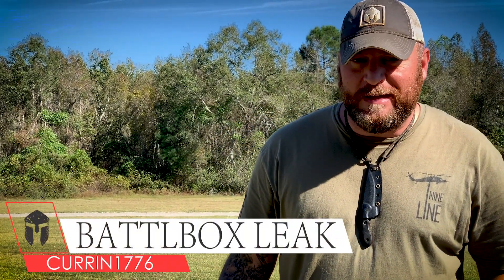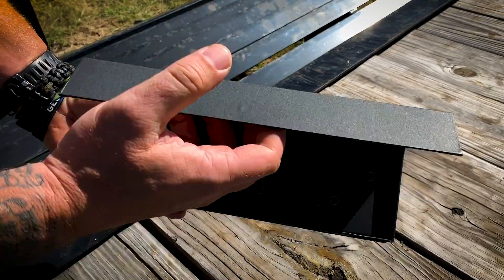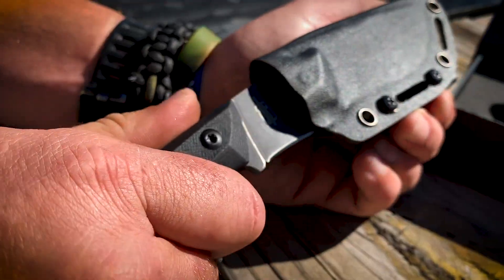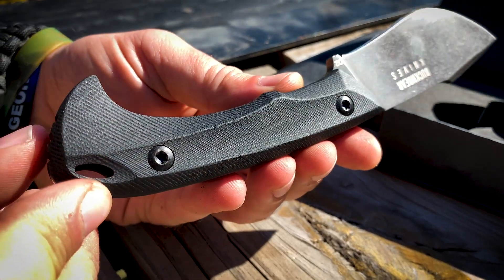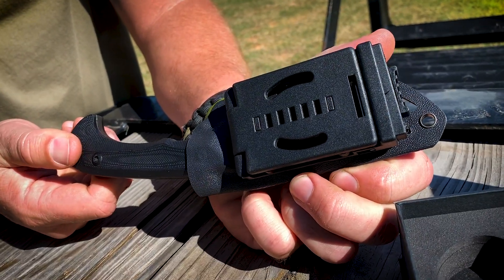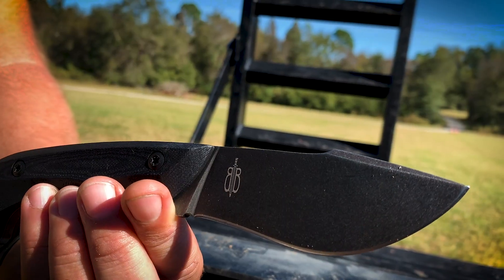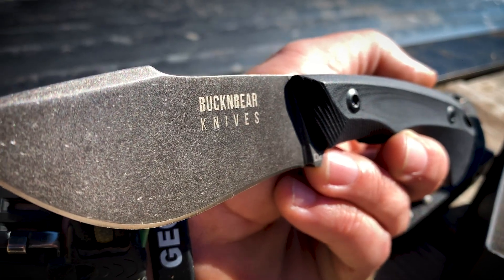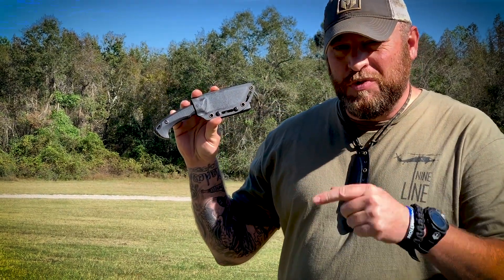***WARNING*** ANOTHER BATTLBOX LEAK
Built for the elite and born from a rich history of special operations equipment design and manufacturing, the Survival Piranha Knife is a field-ready design. It sports a D2 steel blade and grippy G10 handle with lanyard hole. Includes an innovative Kydex sheath with belt clip.

Weight  8.0000
Blade Style  Piranha
Handle Material  G10
Sheath  Kydex